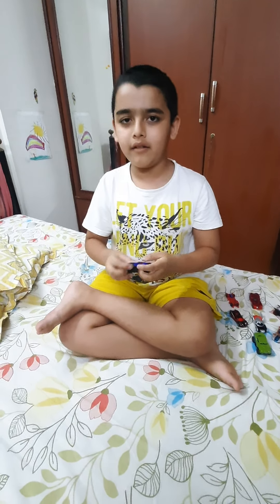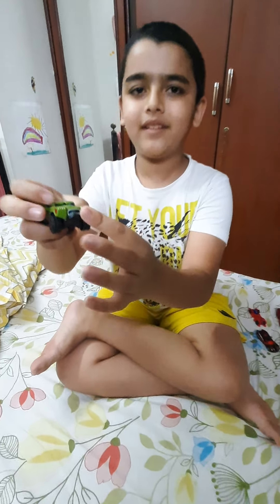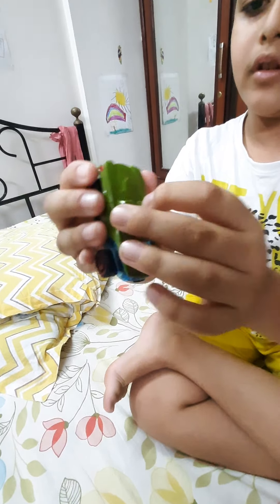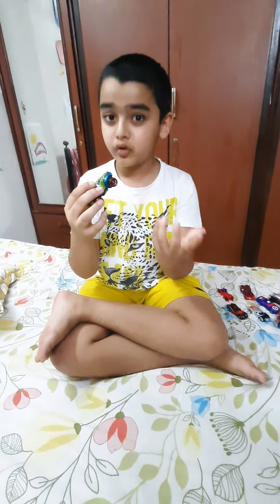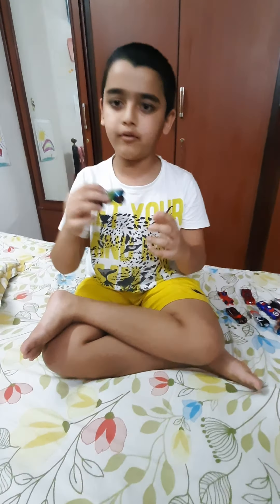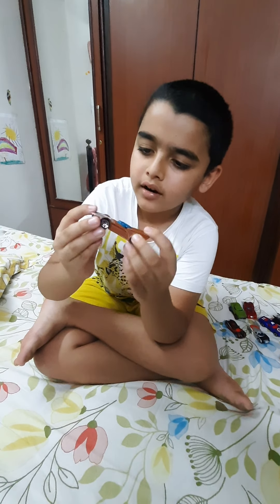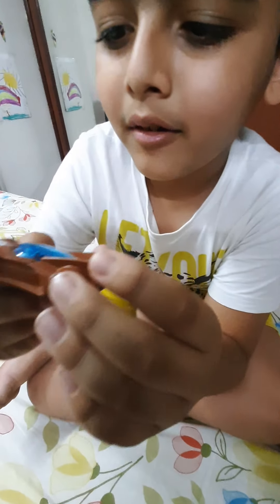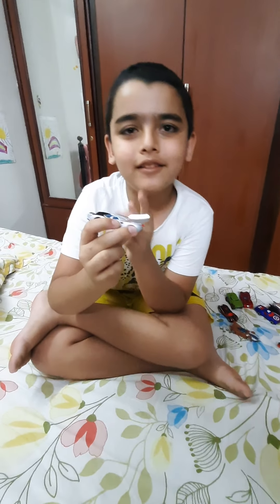my hot wheels superhero cars